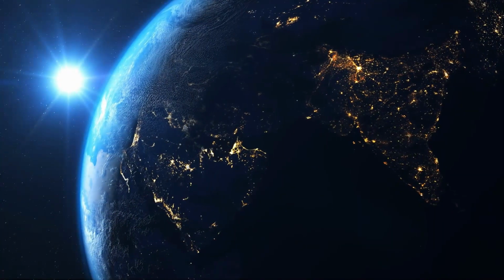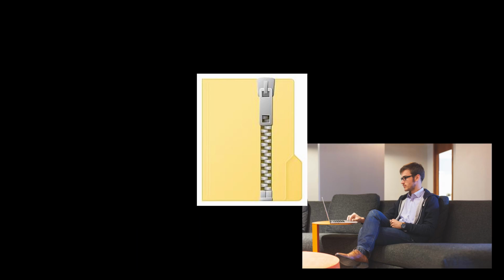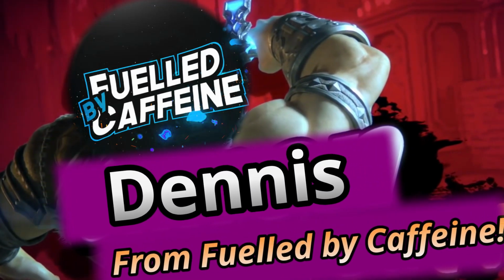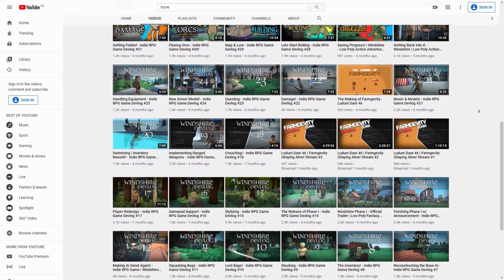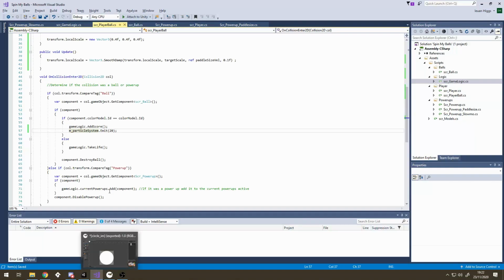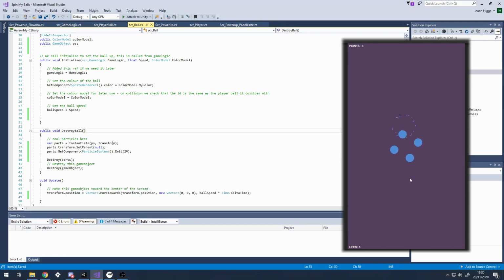3 Devs Take Turns With ONE Unity Game FOR 6 HOURS!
Amazingly fun collab with Hyve and Fuelled by Caffeine this week, where we make a mobile game in just 6 hours with unity - CODING RELAY STYLE! We each only get 2 hours to work on the project, one after another, picking up directly from where the previous dev left off!

This challenge was so much fun to take part in, and huge thanks to Zoop and Dennis for making it possible. Be sure to check out their channel to see their perspectives on the project!

Will be back next week with another Project Drifter Devlog!